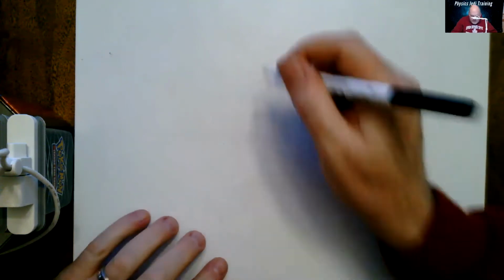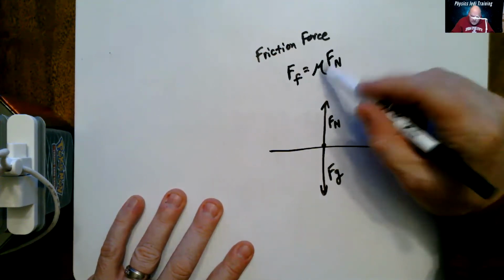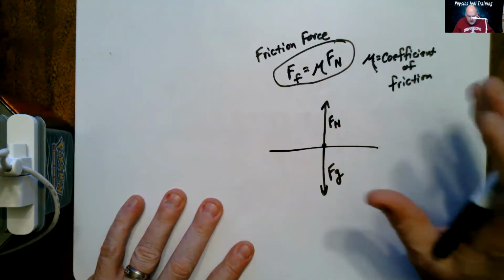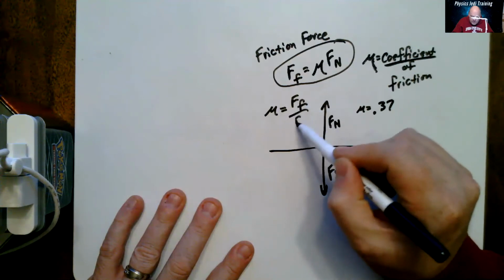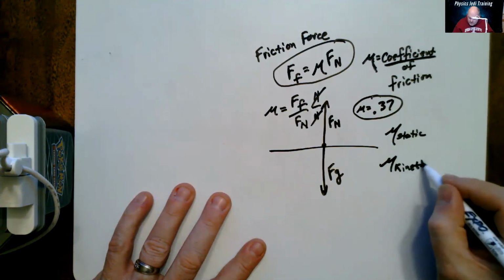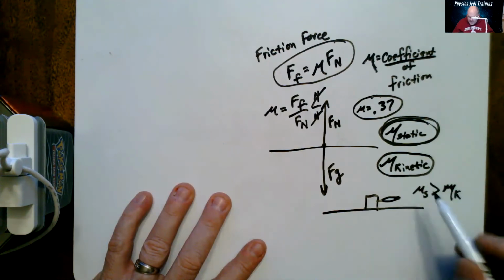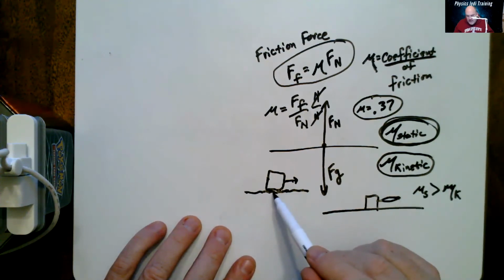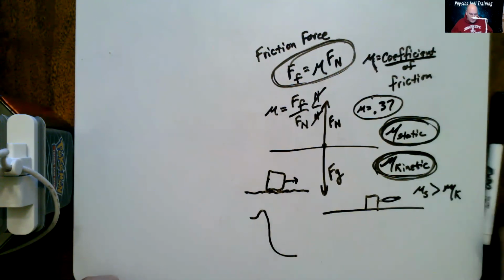Friction Force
Examining the friction force equation and the difference between static and kinetic friction.